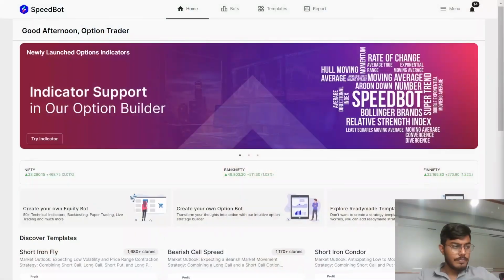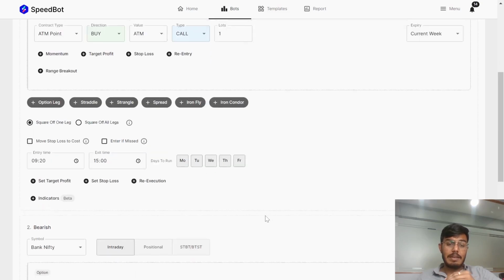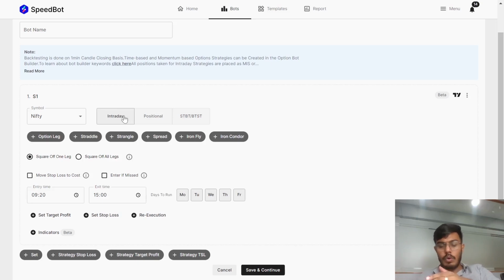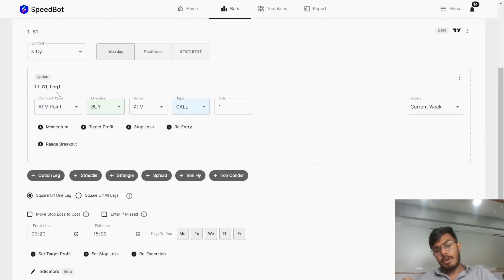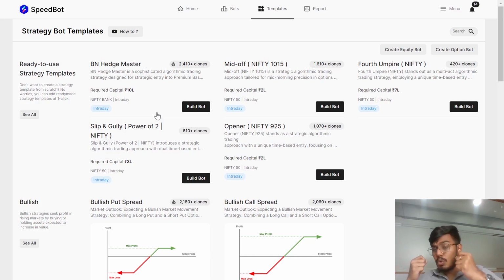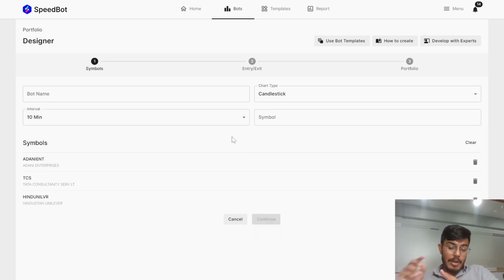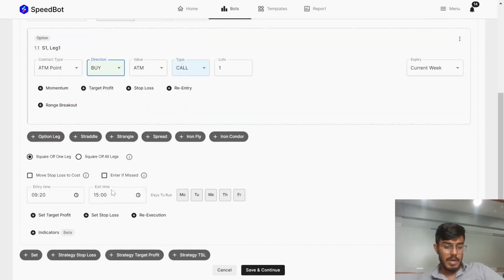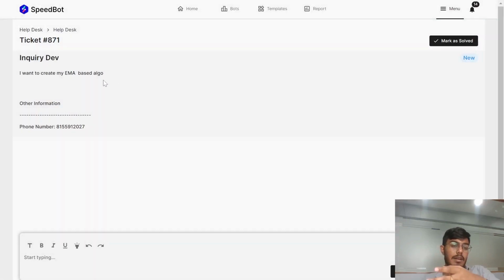Exciting Q&A Session: Your Questions Answered! | Watch Now | Speedbot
00:00 Intro
02:25 Does Speedbot provide referral program?
05:50 Will reentry and reexecution work with the TradingView Option Bot?
07:45 When will SpeedBot have the feature of lock & trade?
09:30 What type of startegy can be created in Options Builder?
12:15 Can I use a strategy based on an indicator checked on the underlying asset to trade options?
14:40 Is it possible to create a positional bot in options?
17:00 I am a beginner and do not have a strategy. Do you provide ready-made strategies?
20:20 How to create algo on basket of stocks?
22:30 What are the candle intervals that I can use in equity bot builder?
23:50 Can I select options contracts based on the premium?
25:20 How to create a range breakout strategy in options?
28:15 I have an options strategy, but I am not able to build it in SpeedBot. Can you help?
26:00 I have a trading strategy but I'm not able to build it in your option builder. Can you please help?

Our latest Q&A session is now available for you to watch!
Join us as we dive into your questions and provide insightful answers in this engaging video. Whether you missed the live stream or want to revisit the discussion, this video has it all.

Get In Touch With Us!